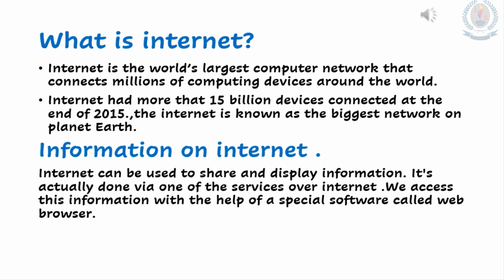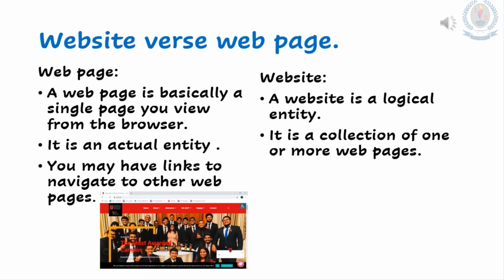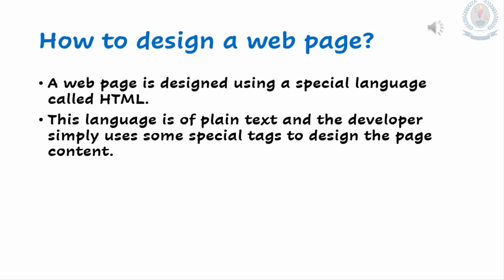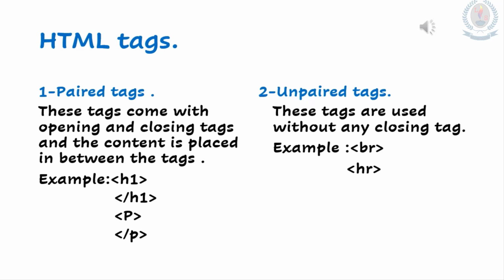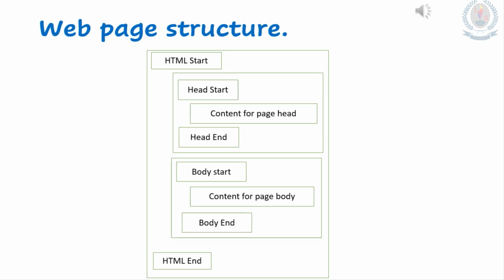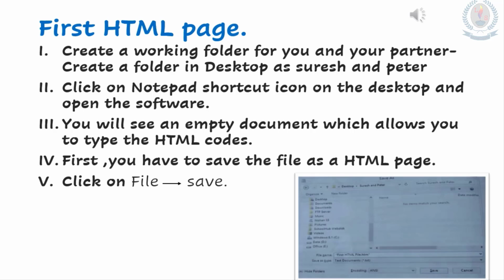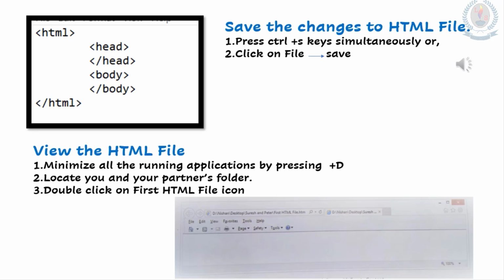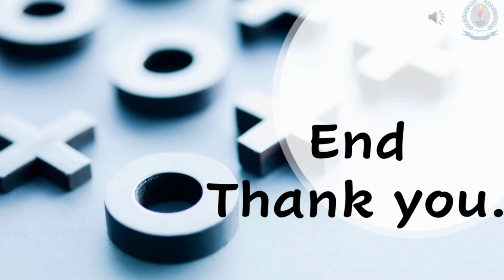Grade 9 - 2nd Mid Term - ICT - Video 2 - Internet and HTML - Version 2